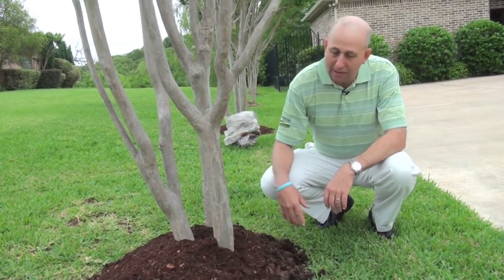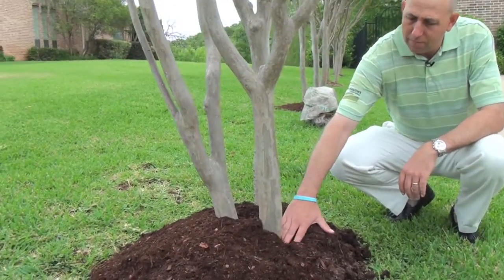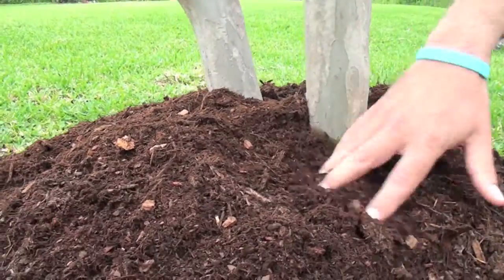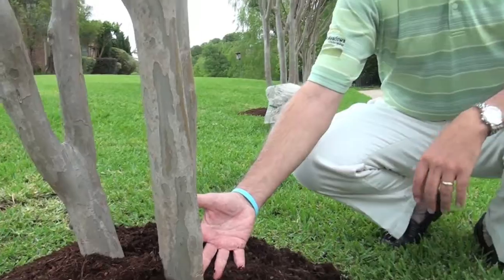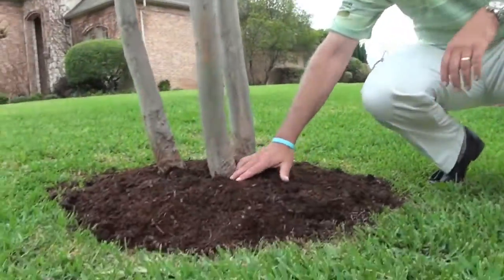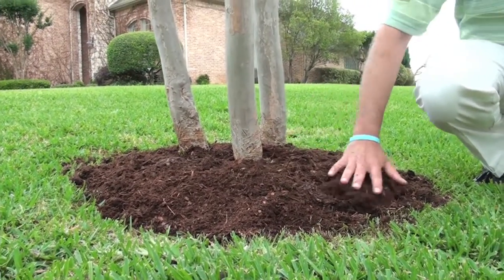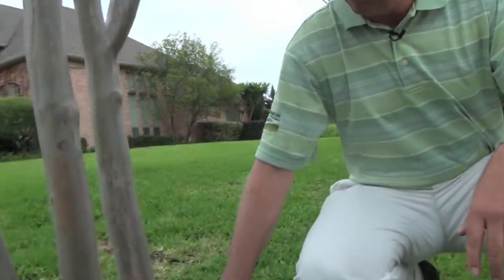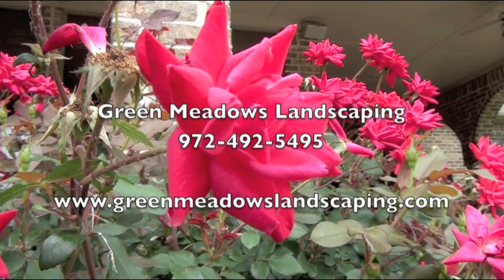Green Meadows Landscaping Mulch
Owner and landscape designer Jeffrey Thimesch shows you the biggest mistake homeowners make when placing mulch down around their trees.